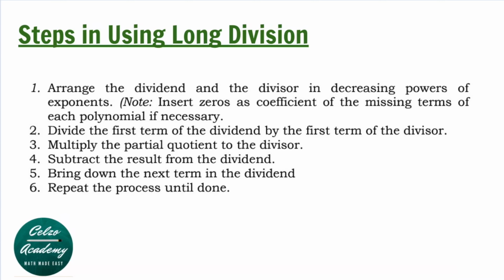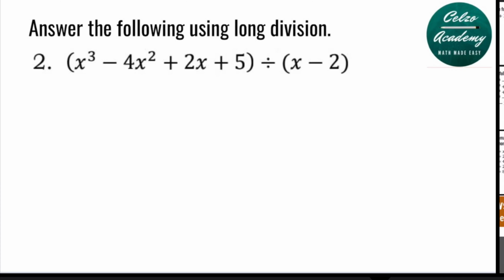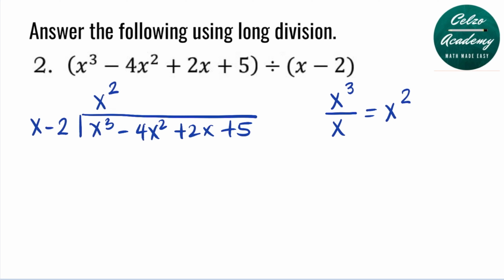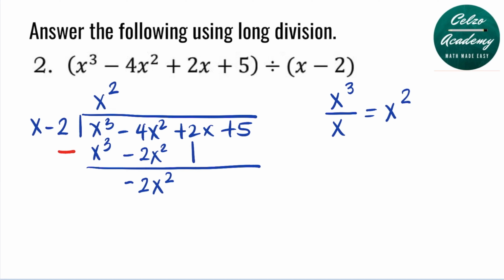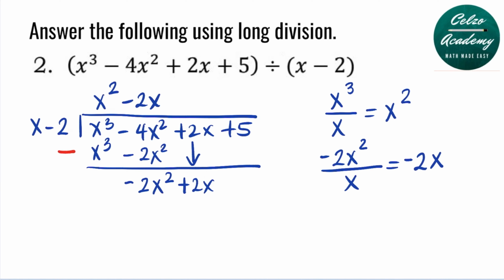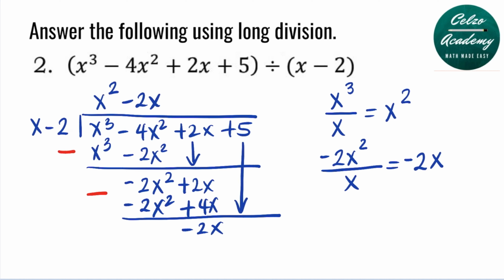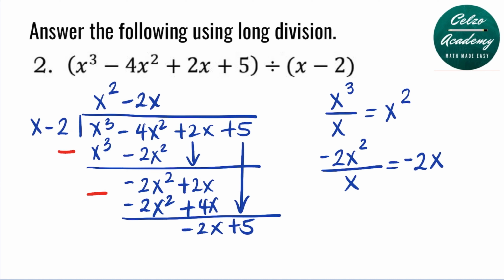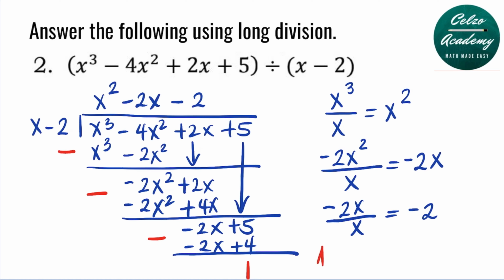DIVIDING POLYNOMIALS USING LONG DIVISION: How to divide polynomials using the long division?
This math video tutorial explains how to divide polynomials using long division.